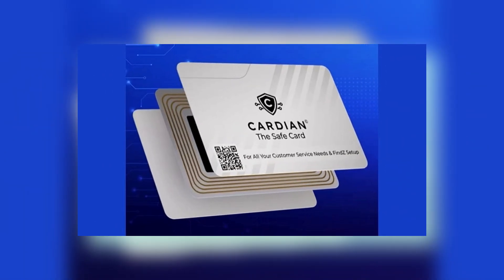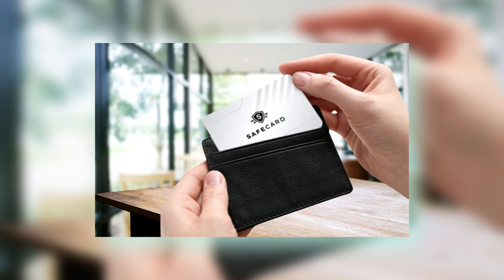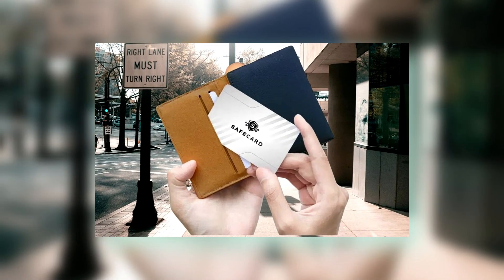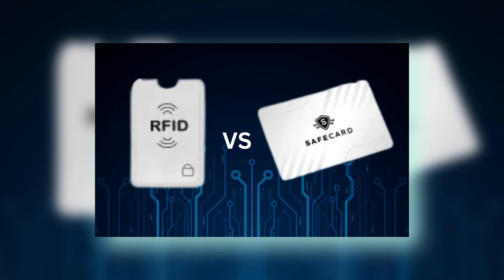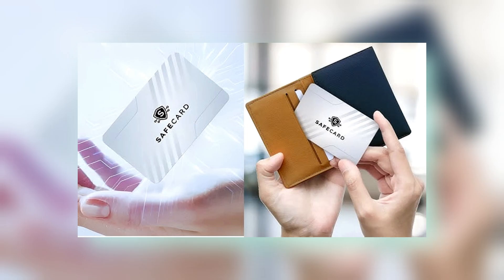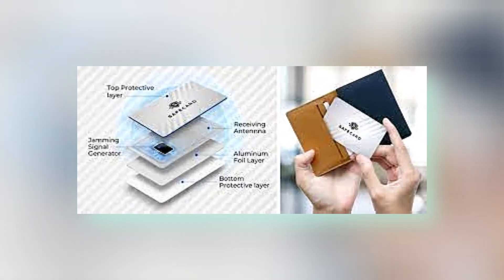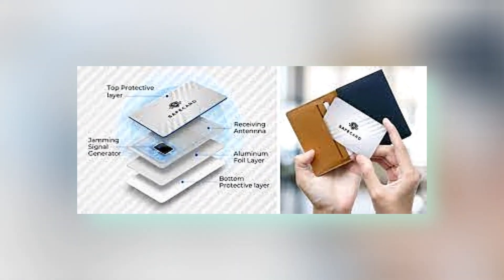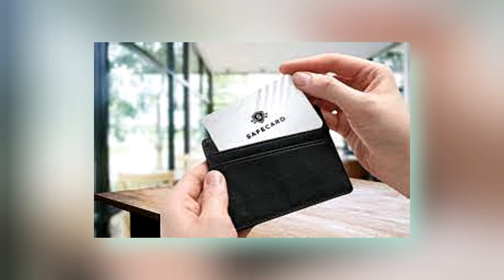How to Use Cardian The Safe Card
Cardian The Safe Card is a cutting-edge security device designed to protect your personal and financial information from unauthorized RFID scanning. To use it, simply place the Cardian near your RFID-enabled cards, such as credit cards, passports, or IDs, either by inserting it into your wallet adjacent to these items or by positioning it near the RFID chip inside your passport cover. This proximity creates an electromagnetic shield that blocks unauthorized scans, ensuring your data remains secure. In this video, we'll demonstrate how to effectively use Cardian The Safe Card to safeguard your personal information.​